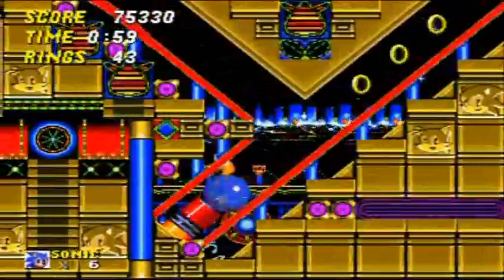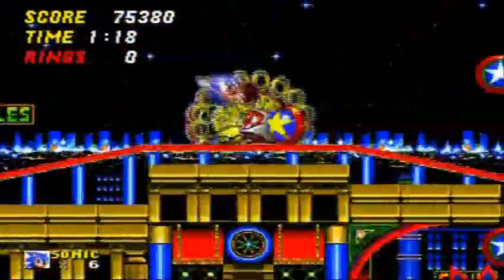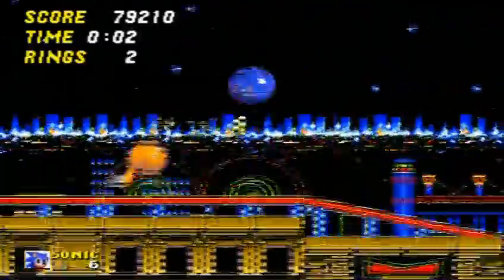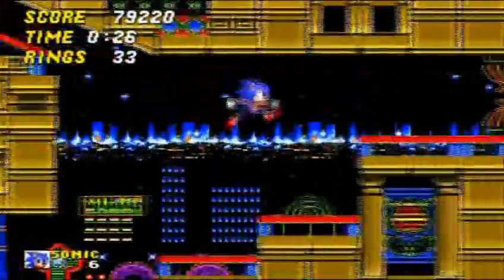Sonic the Hedgehog 2 Walkthrough Part 2 - Hill Top Zone...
Is just one of the two zones featured in this video!